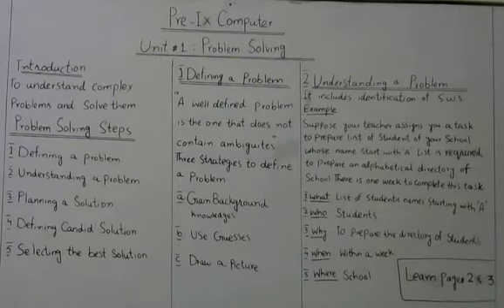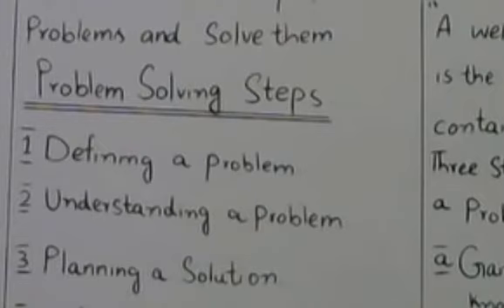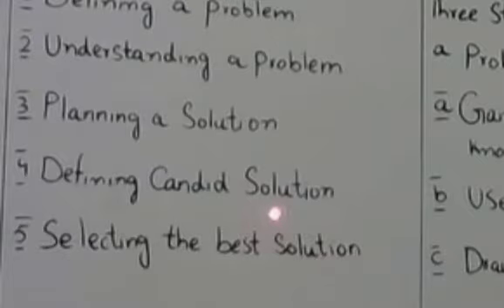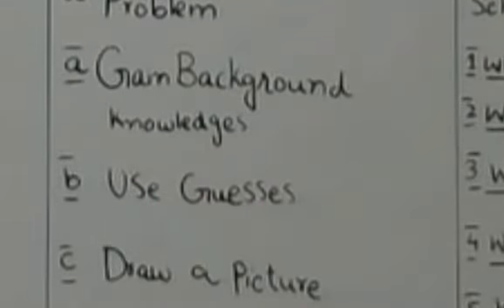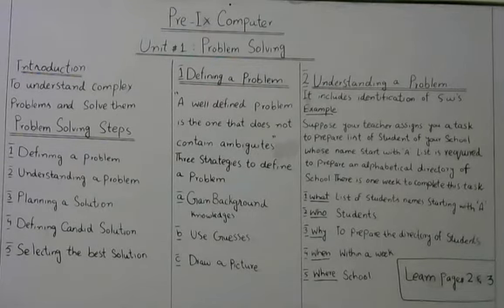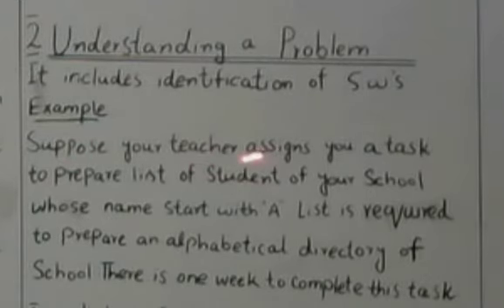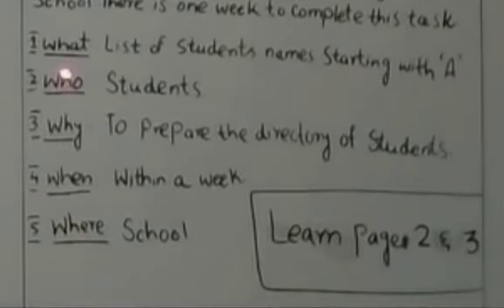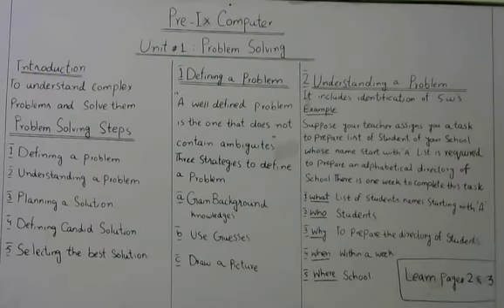Pre IX Computer Lecture 1